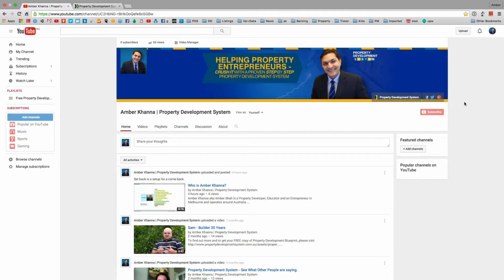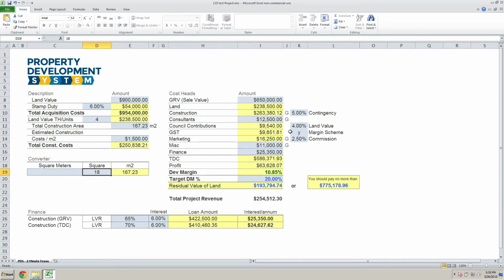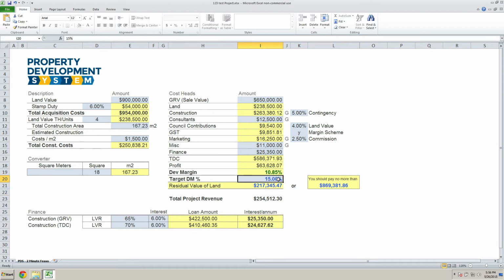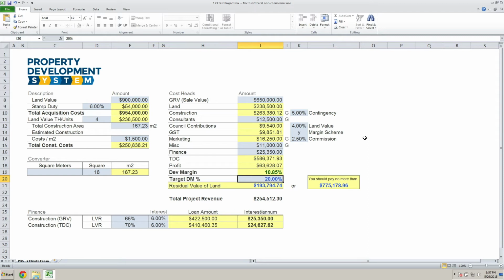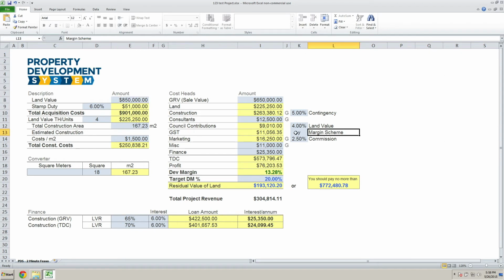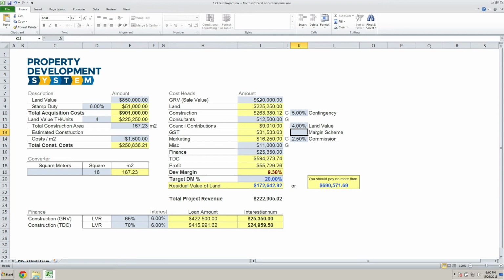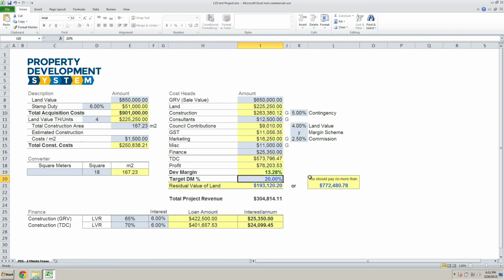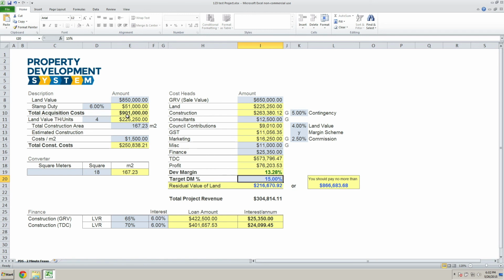Property Development Financial Feasibility Template 3 of 3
Learn about Property Development Financial Feasibility

To learn more about How to get into Property Development or to enrol in my any of my
Property Development Courses please download our

that explains the complete Property Development Process